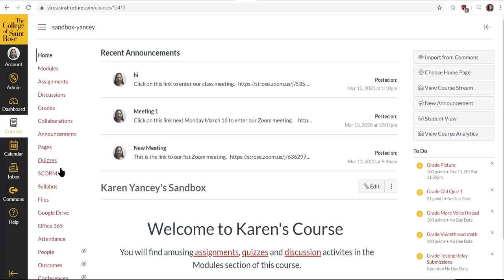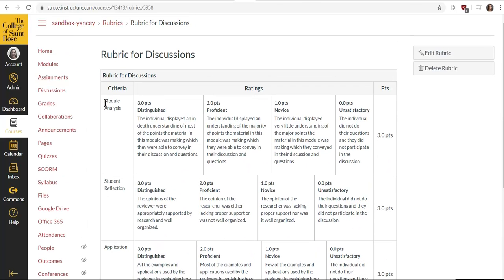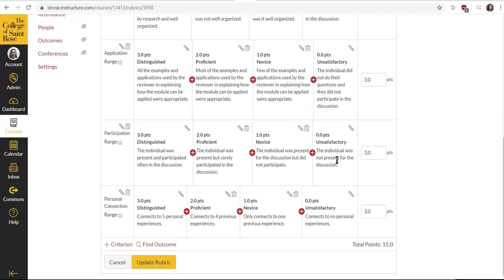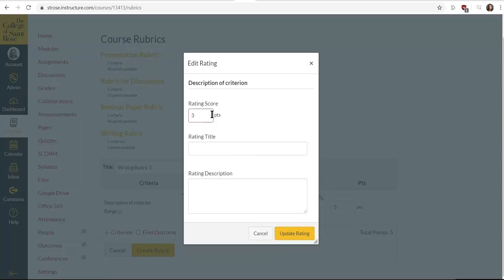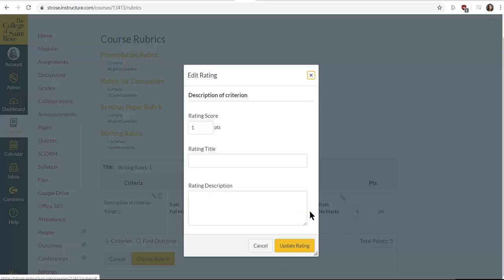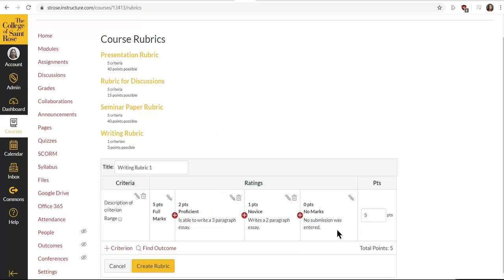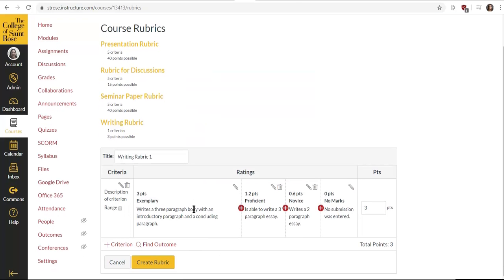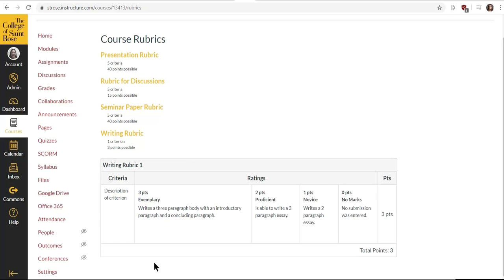How to create a rubric in Canvas